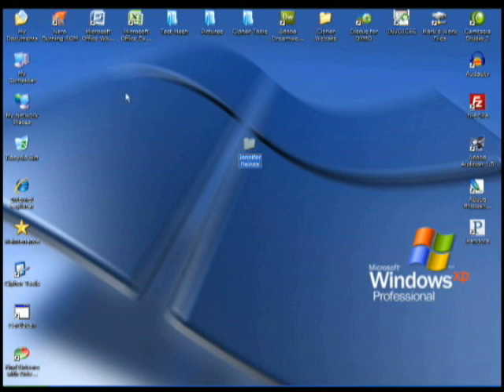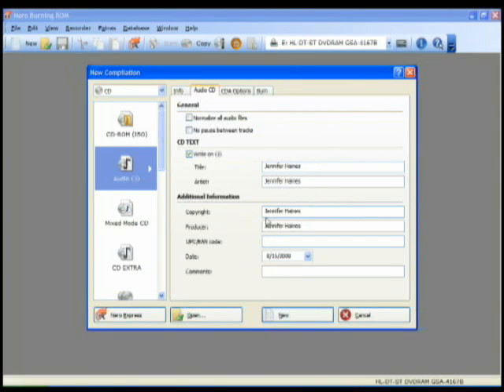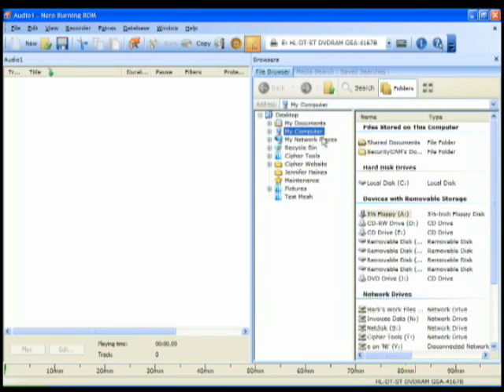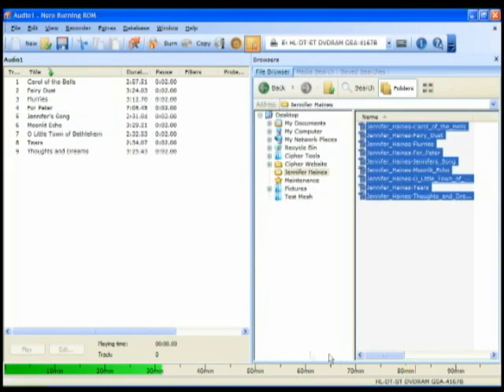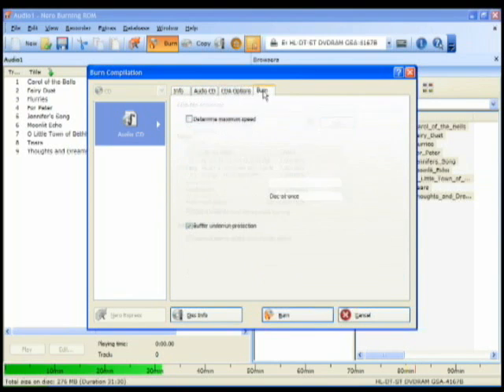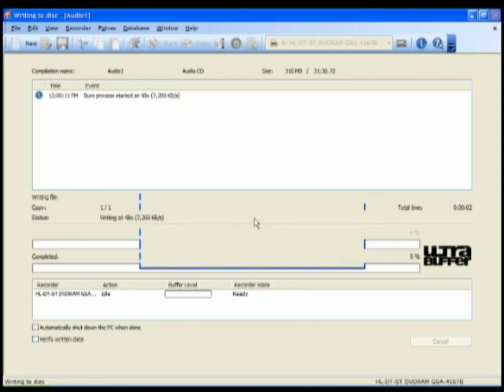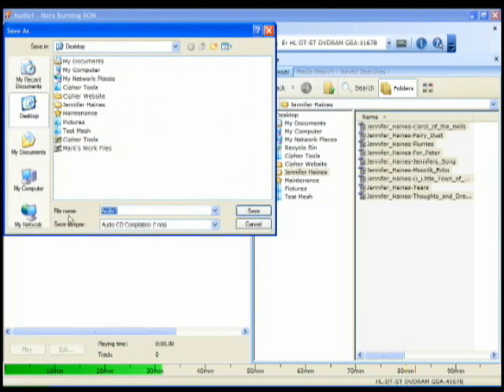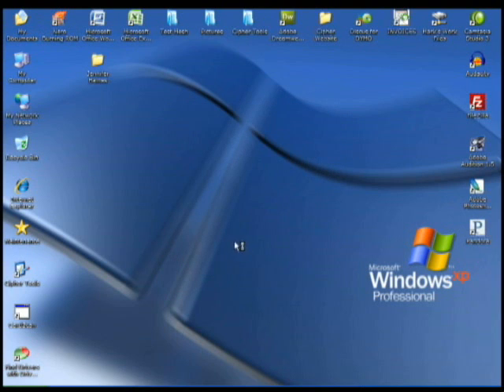Burning with Nero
This is a video showing you how to burn Audio CD's with Ahead Nero Burning ROM.